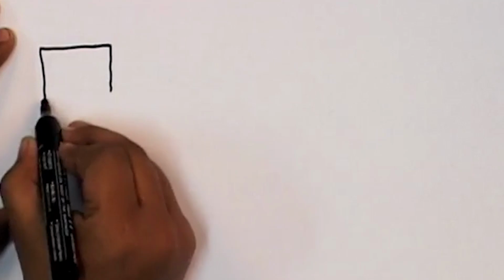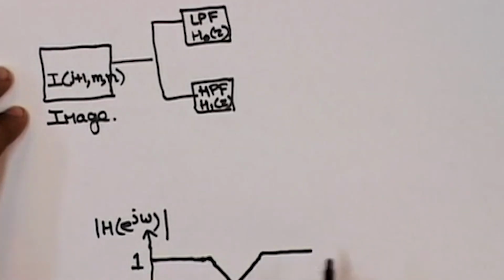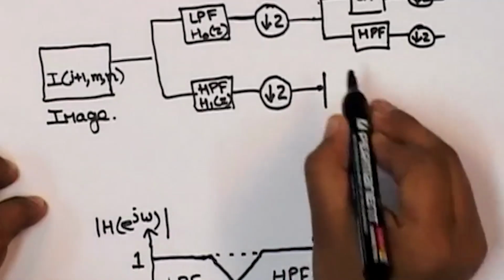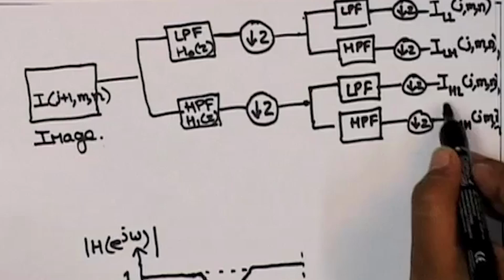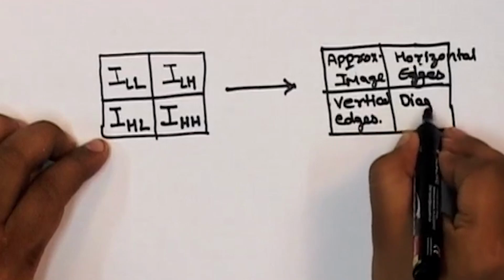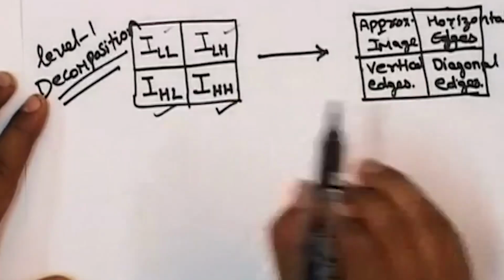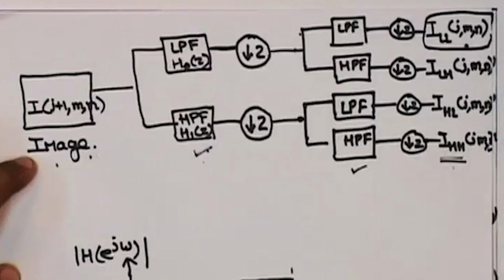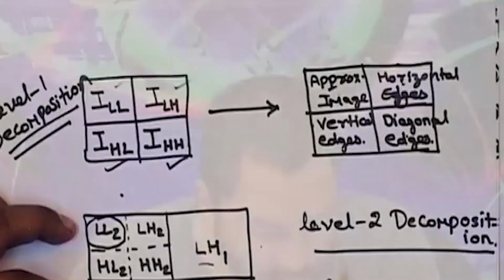Demonstration_ DWT of images